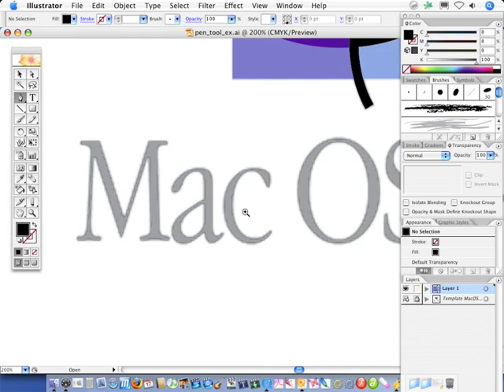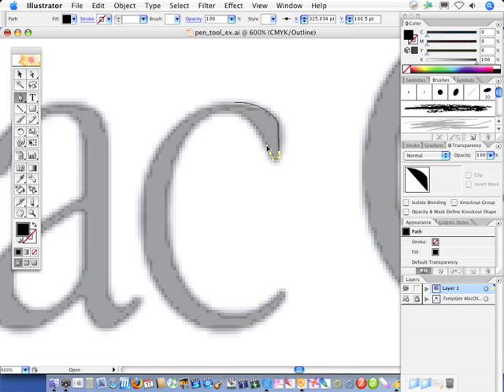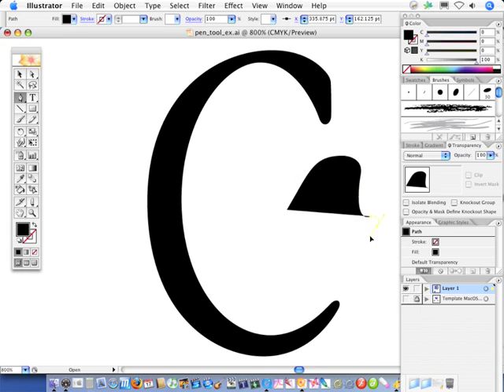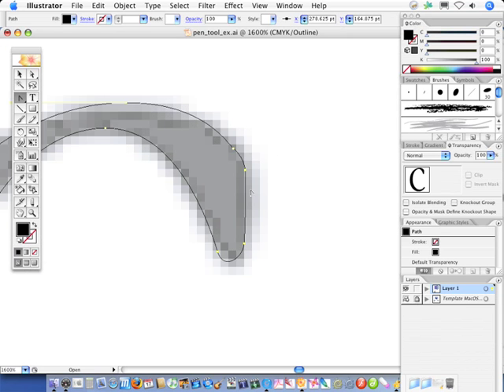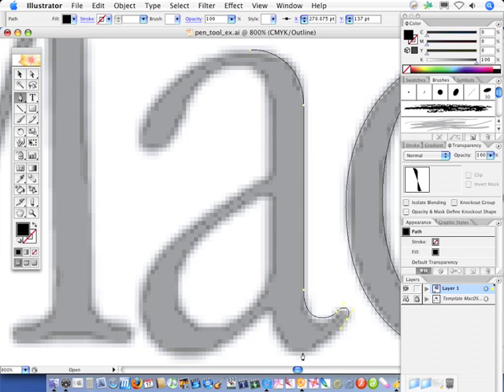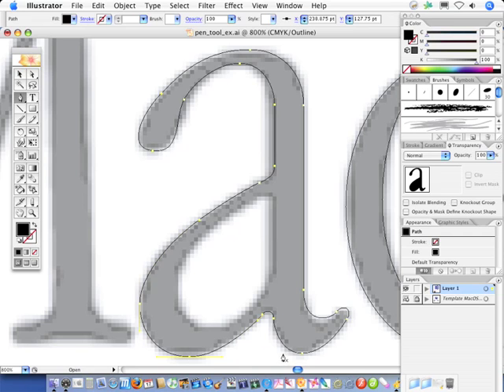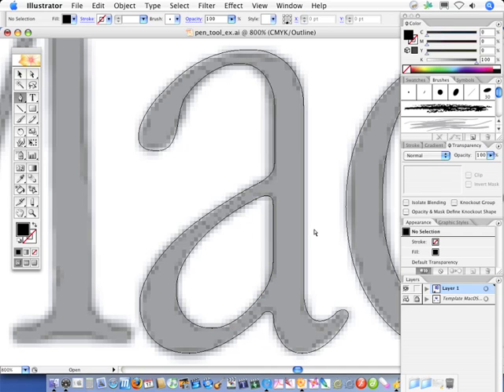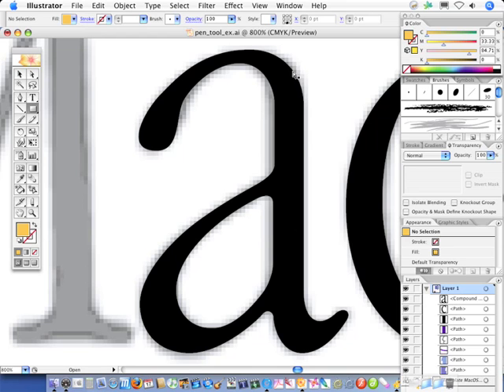Illustrator (any version) using the Pen tool (part 2 of 2)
Tracing type.